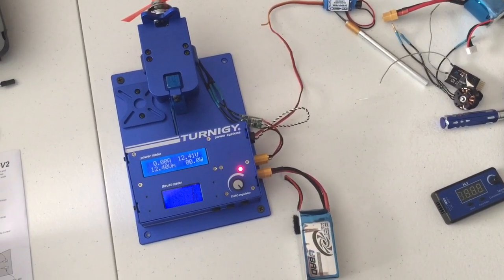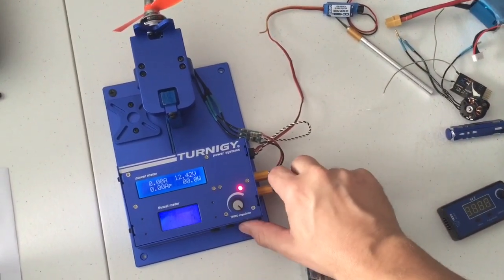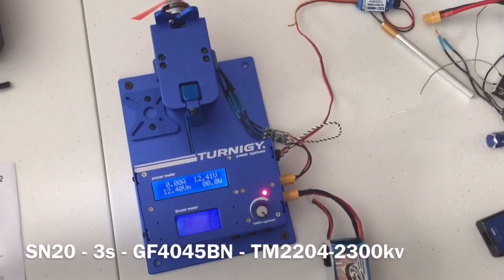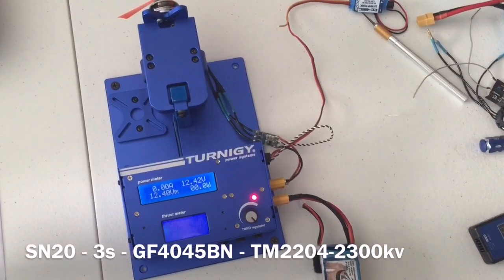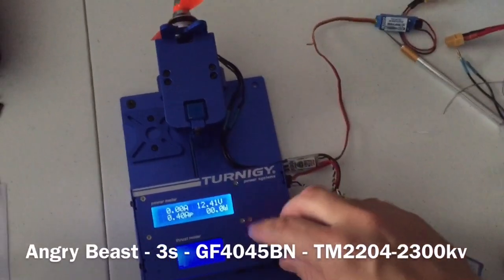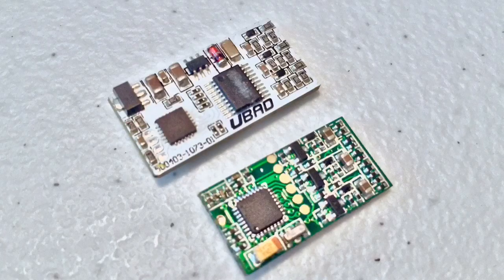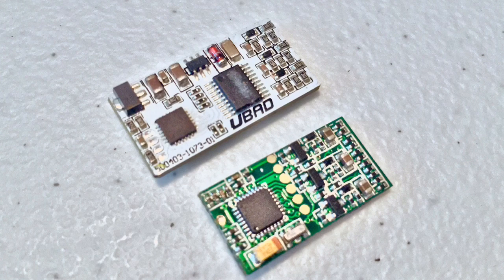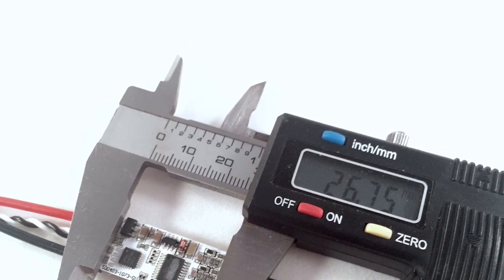UBAD Angry Beast vs SN20 on 3S and 4" Props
In this demo you will see how even small frame small amp draw multirotors will benefit by upgrading to a higher performing ESC.

The Angry Beast put out 29g more of thrust.  Combine that with 4 motors and you have 116g more of thrust just from a simple ESC change.

If you want the best here they are!!!